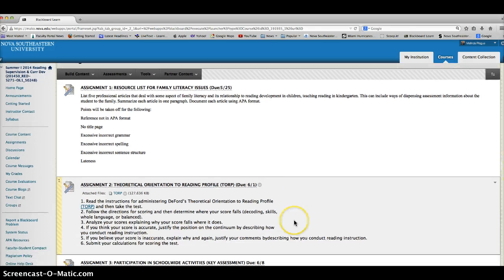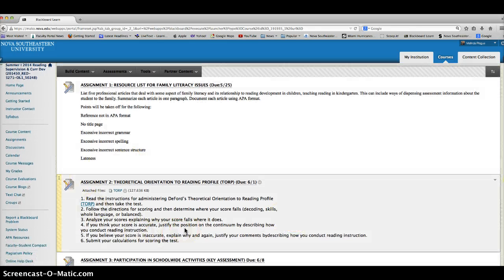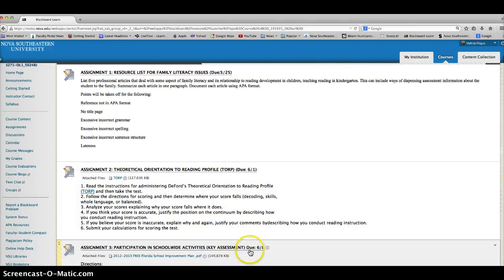Red 5271 Week 4 Summer 2014